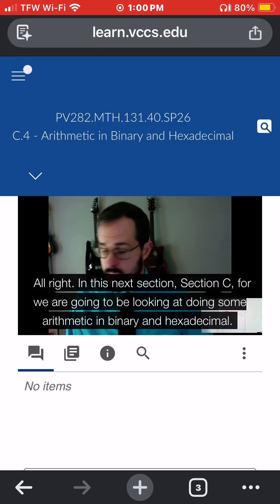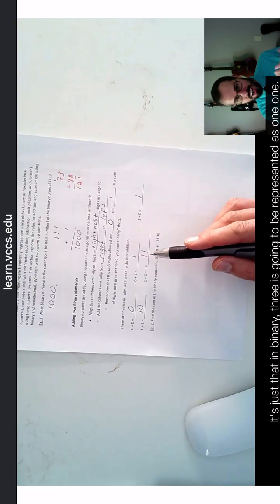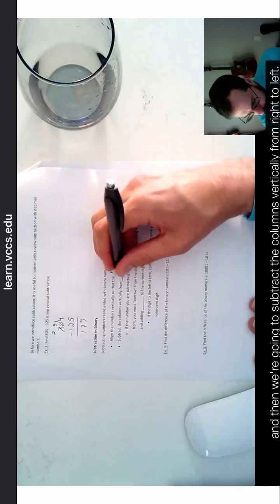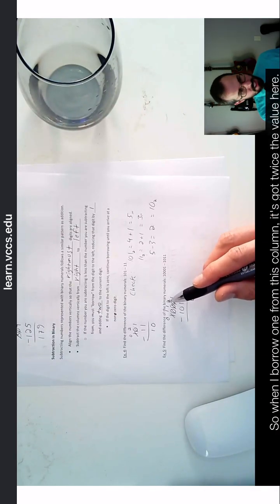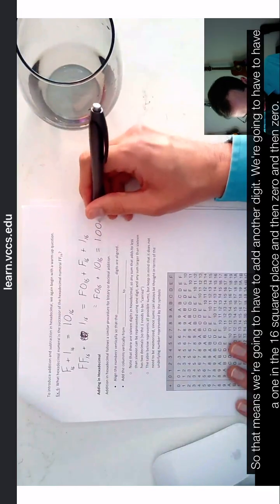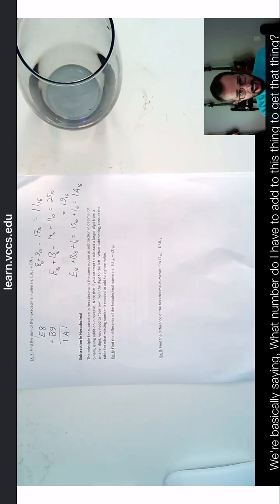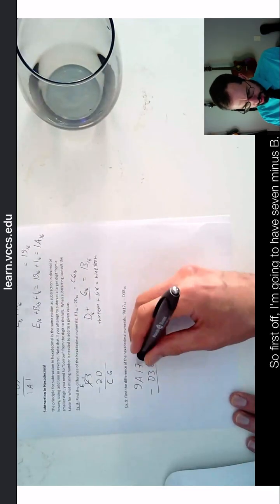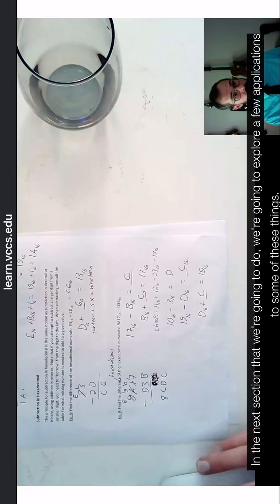Arithmetic in Binary and Hexadecimal